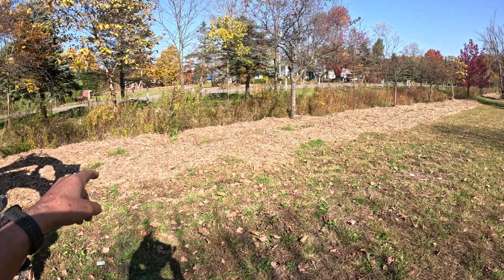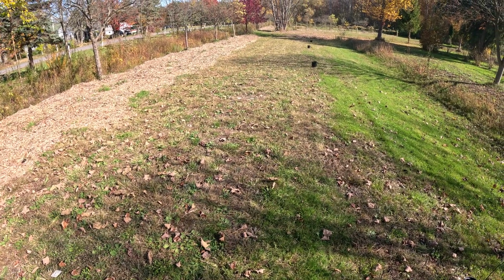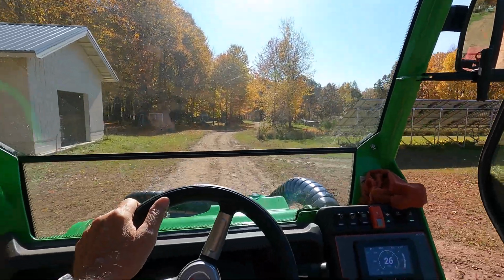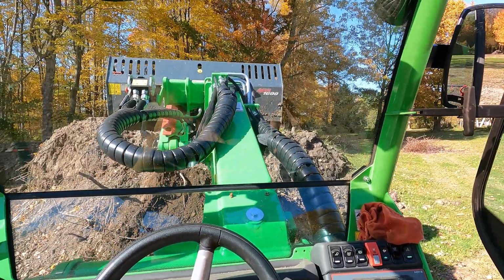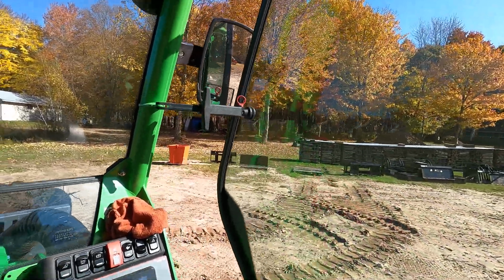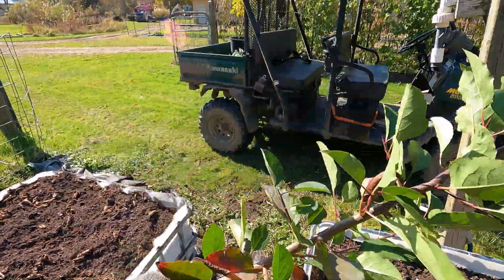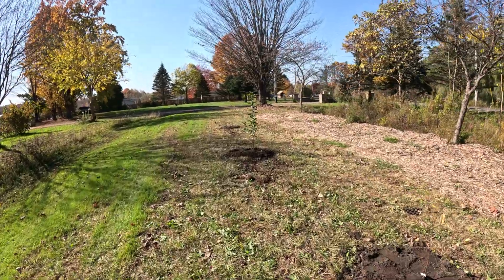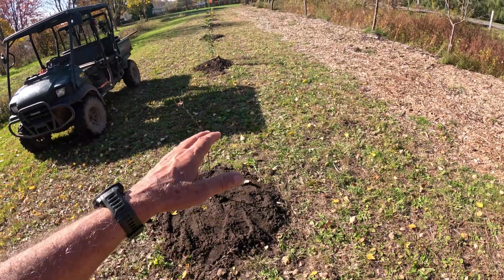Planting Hybrid Chestnuts, Persimmons, and Asian Pears | New Additions to the 2nd Food Forest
In this video, we're expanding our second food forest with hybrid Chinese chestnut trees, persimmons, and Asian pear trees. To make the planting process easier and more efficient, I used some rich topsoil from our newest pond excavation and brought in the Hulk with the posthole auger to dig holes—saving my back in the process! Join us as we prepare the soil, plant these hardy varieties, and continue growing our diverse food forest ecosystem. Let's get started!